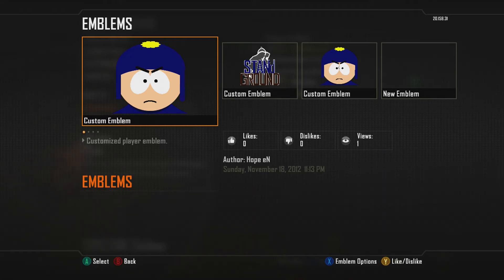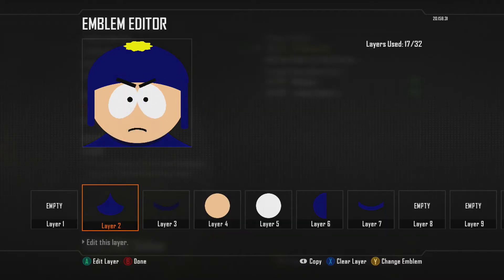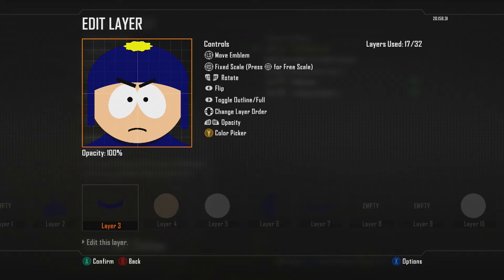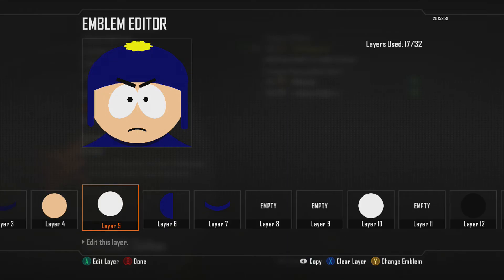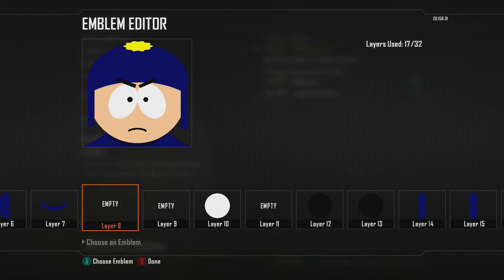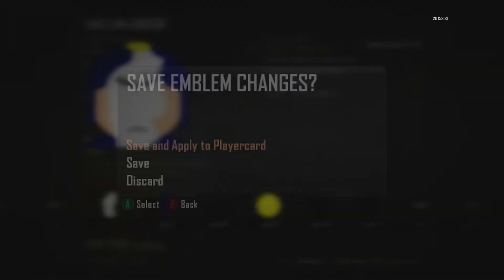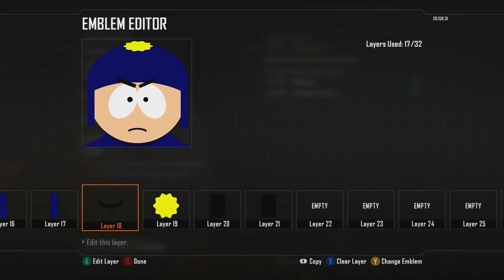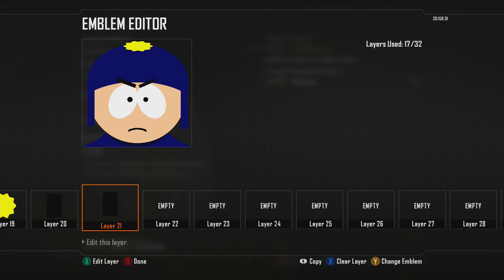Call of Duty Black Ops 2: Craig South Park Emblem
Hello everyone, this video is a tutorial on how to make the Black Ops 2 Craig emblem from South Park. I don't make the emblem I just show you what I used and the placement of the layers.